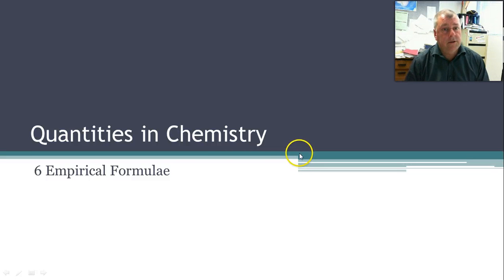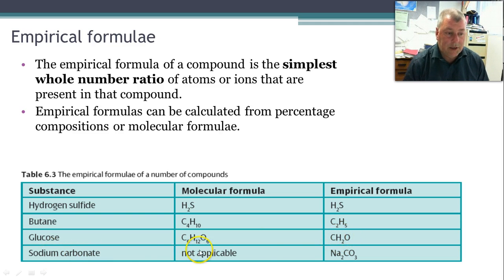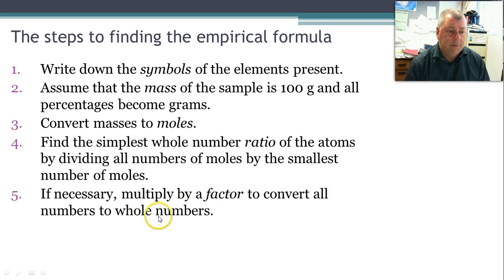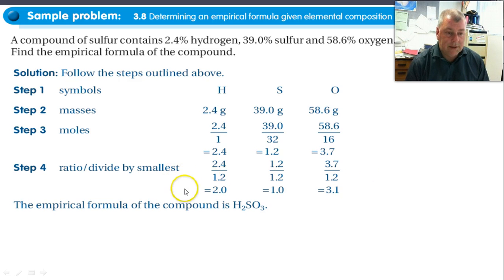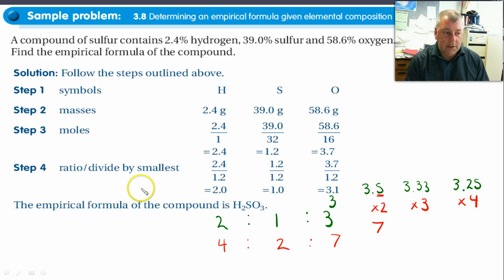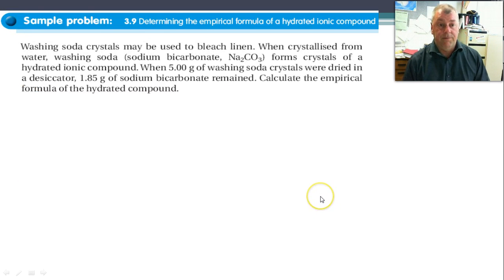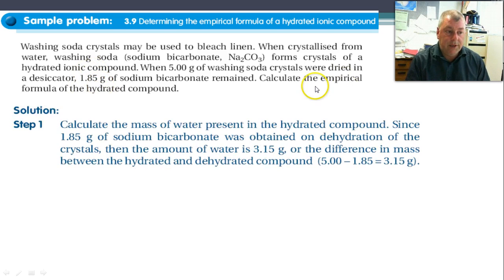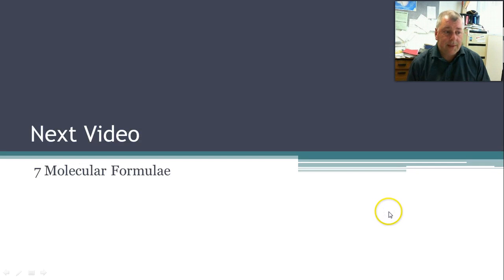PhysSci 16 6 The Mole